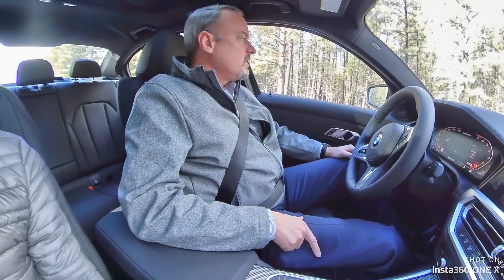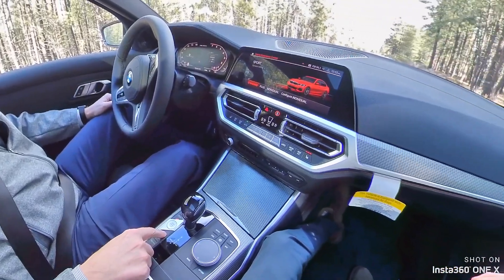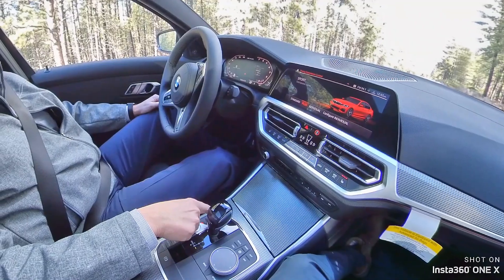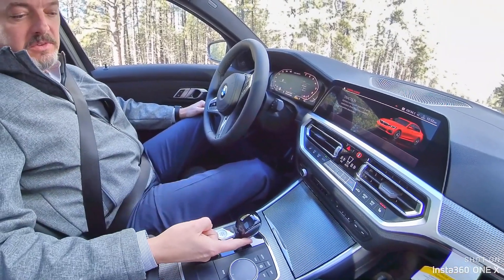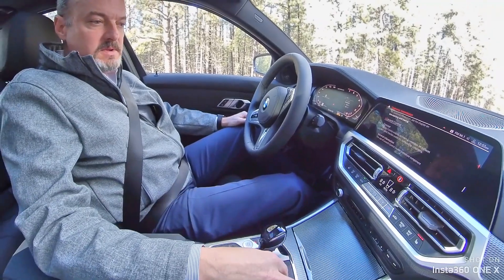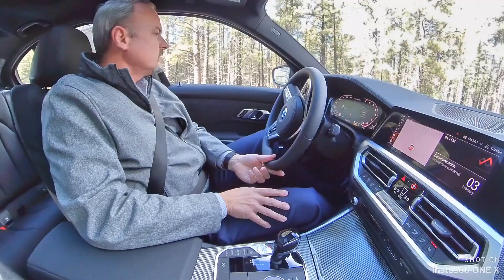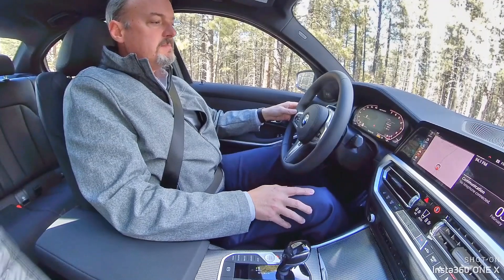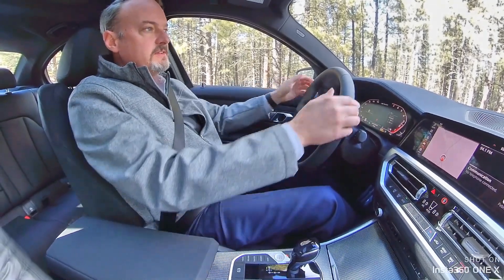How to: Start Launch Control with BMW of Bend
Rick with BMW of Bend goes over how to start launch control on a 2020 BMW M340xi.